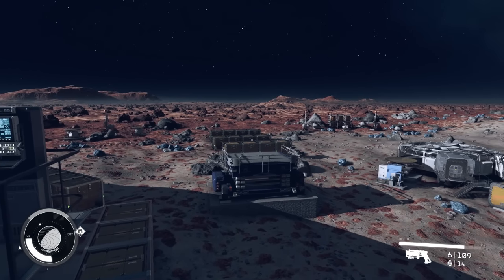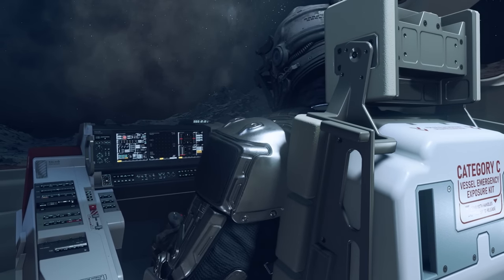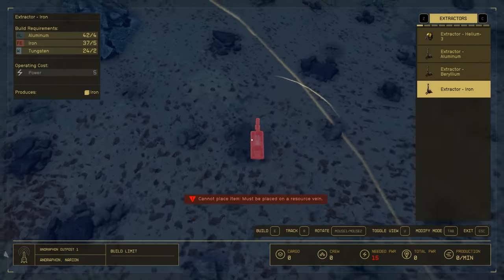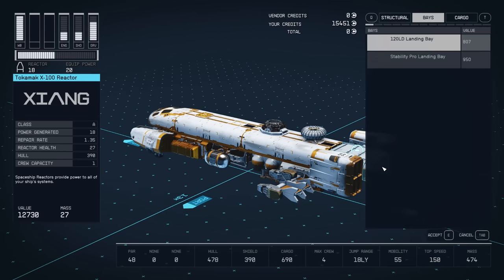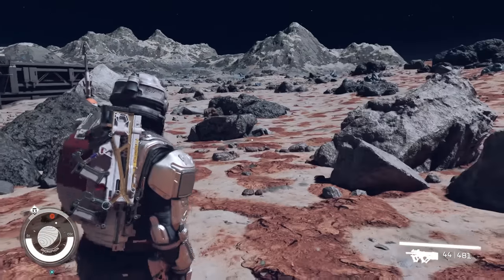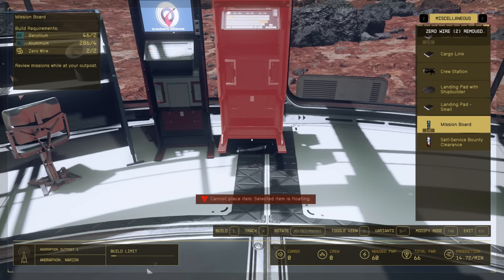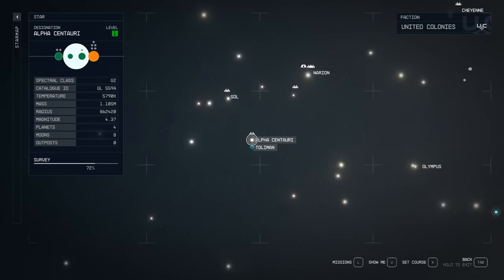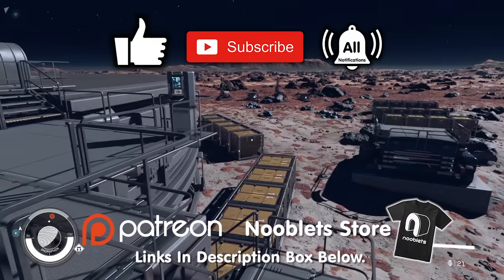STARFIELD BEST OUTPOST BUILD GUIDE!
This is the best outpost guild you will ever watch, I show you everything you need to know about how to build an outpost in starfield.
Learn  which are all the BEST Outpost planet locations so you can build an outpost on the very best planets and have an the best base.